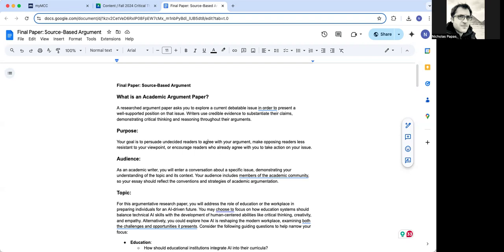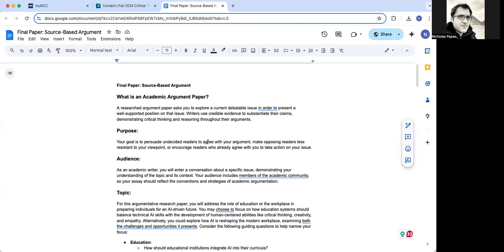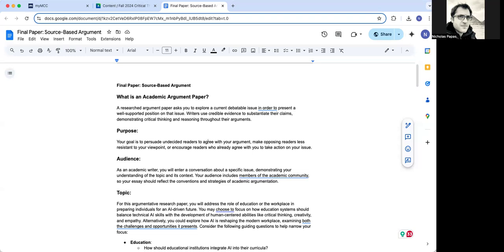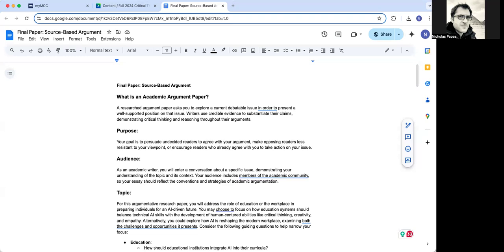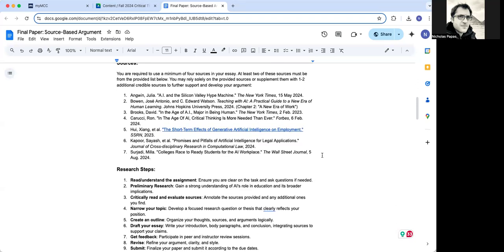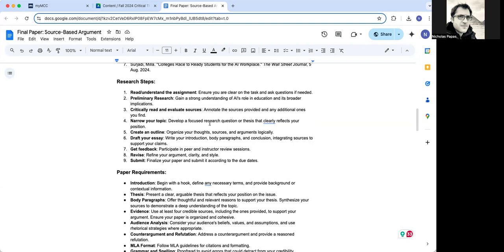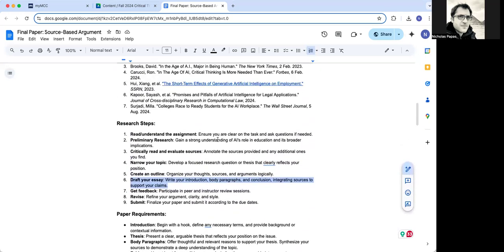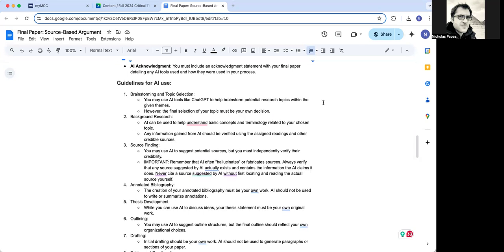Final Paper Overview